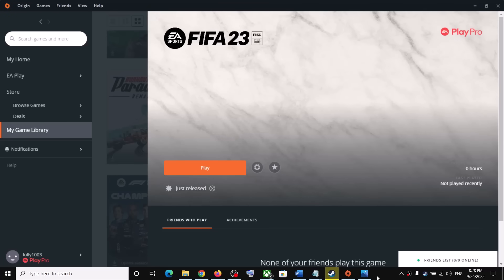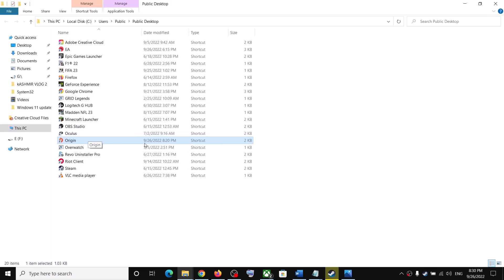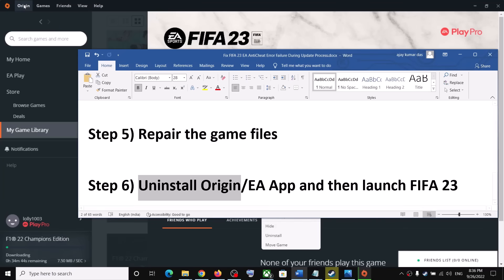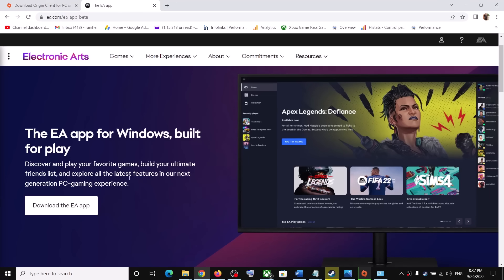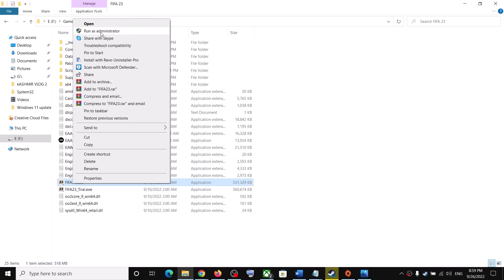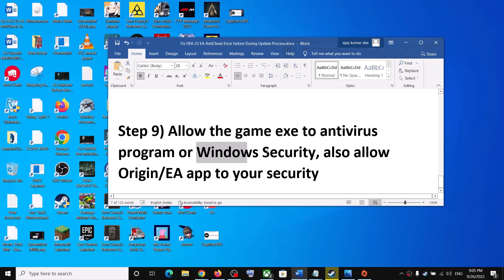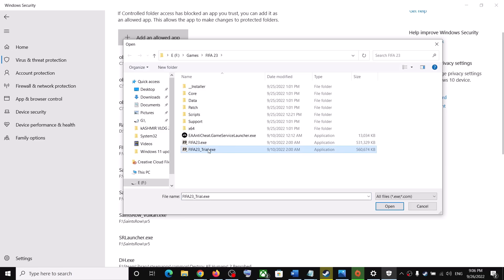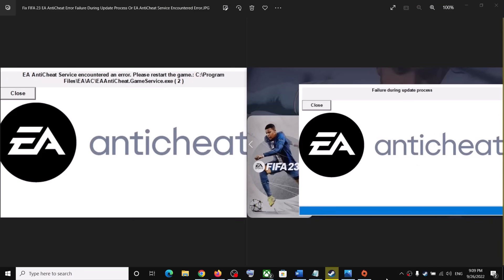Fix FIFA 23 EA AntiCheat Error Failure During Update Process/EA AntiCheat Service Encountered Error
Fix FIFA 23 EA AntiCheat Error Failure During Update Process/EA AntiCheat Service Encountered An Error
Step 1) Relaunch the game
Step 2) Restart your PC and launch the game
Step 3) Run Origin/EA as an administrator
Step 4) If using EA app then use Origin/Use EA app if using Origin
Step 6) Uninstall Origin/EA App and then launch FIFA 23
Step 7) Run FIFA 23 as an administrator
Step 8) Close origin/EA App, uninstall EA AntiCheat For FIFA 23
Now launch the game from game installation folder without opening Origin or EA app
Step 9) Allow the game exe to antivirus program or Windows Security, also allow Origin/EA app to your security